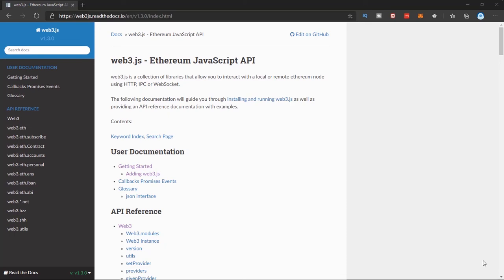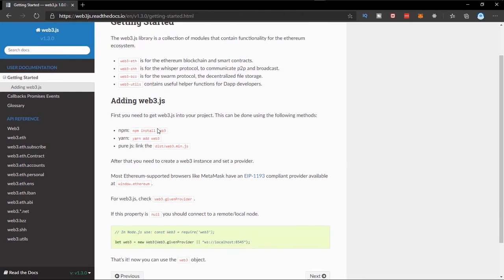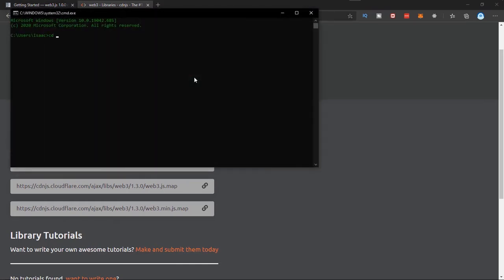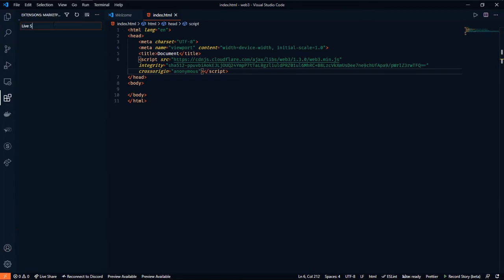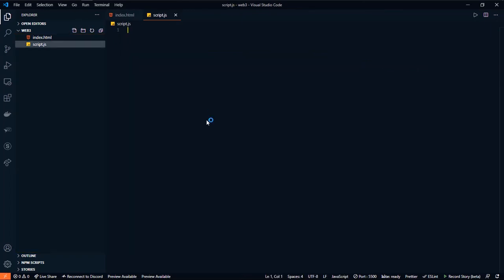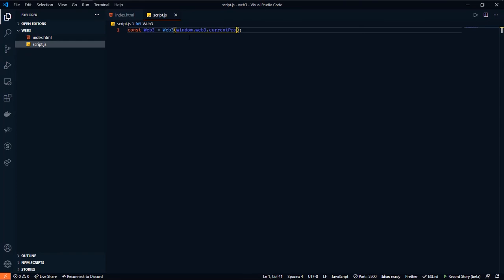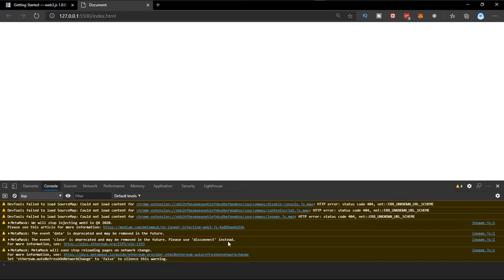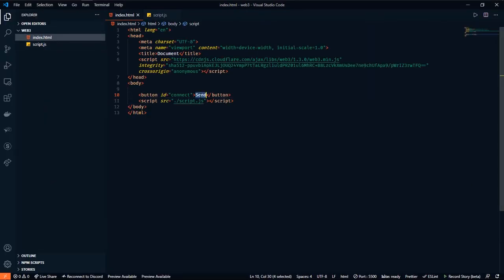Importing web3js to Project : Building your first DApp - Intro to WEB3JS #1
Have received some emails about this topic, felt like making a quick series on web3js.

web3.js is a collection of libraries that allow you to interact with a local or remote ethereum node using HTTP, IPC or WebSocket.

⭐ Tags ⭐
- Isaac Frank